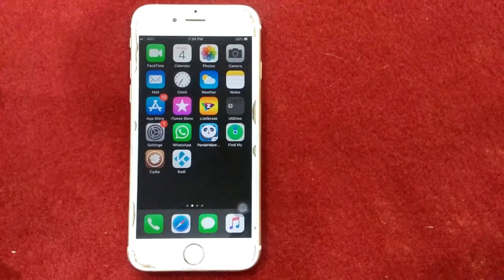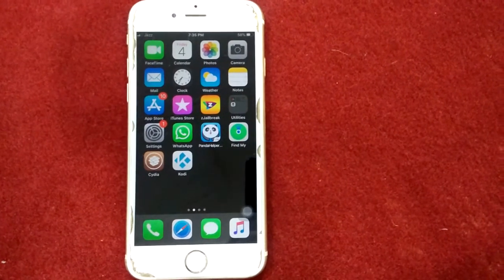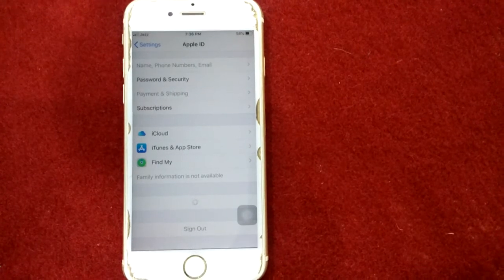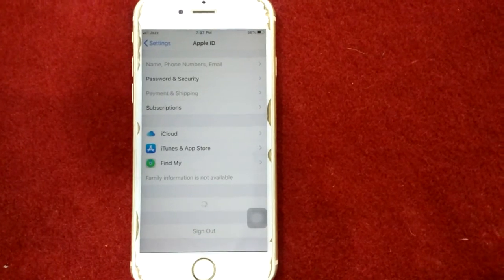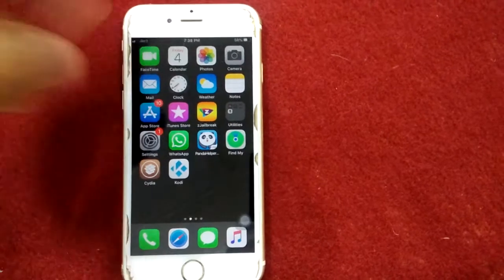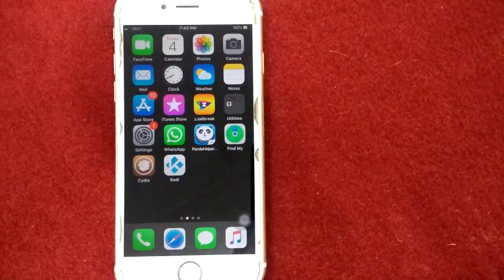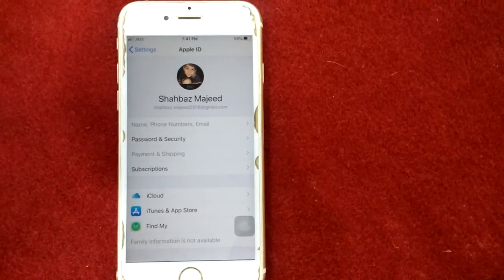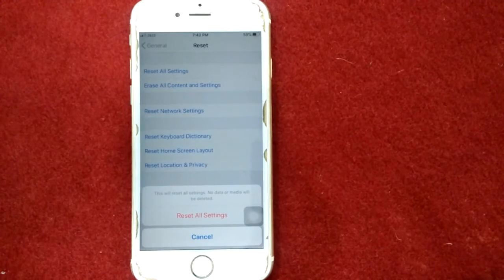how to fix iCloud Keychain won't Turn on after iOS 14 iOS 13.6 iPhone & iPad